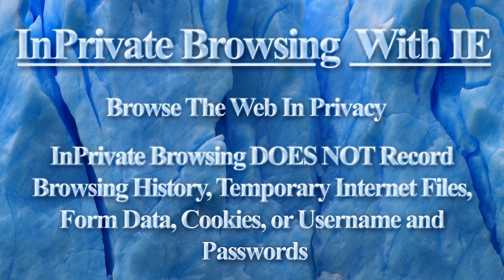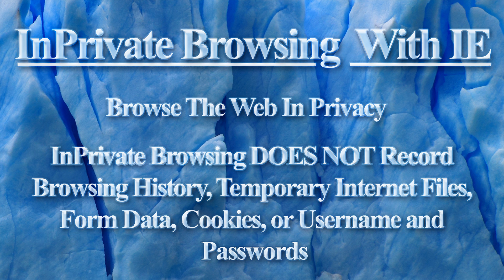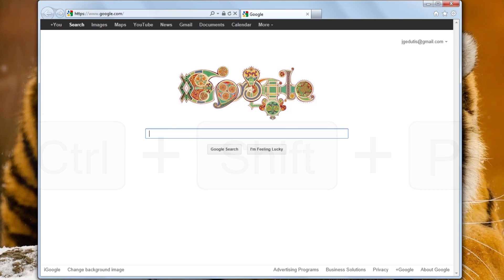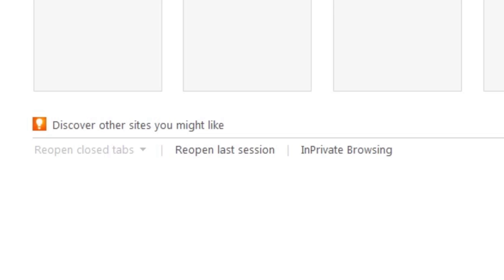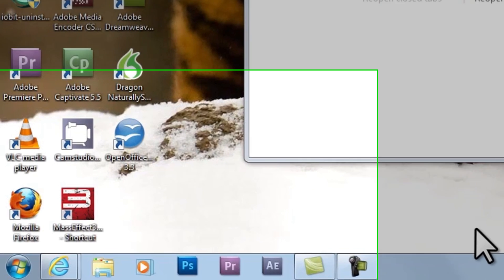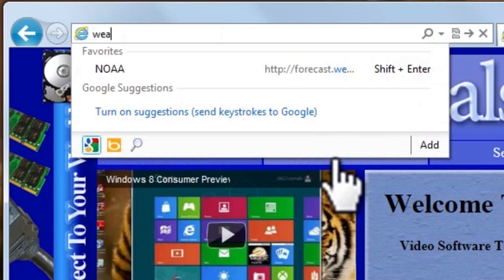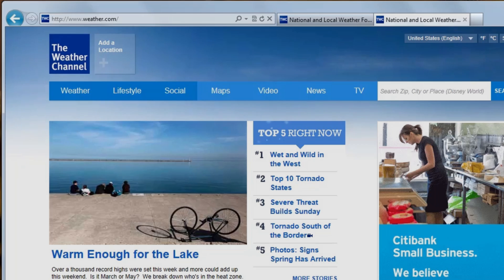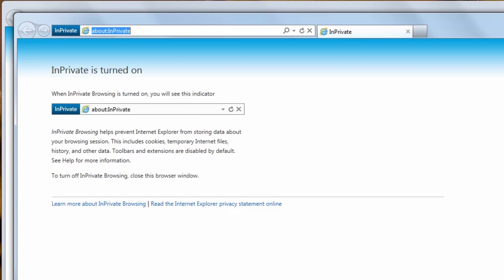Hide Your Internet Use, Browsing History, & More With InPrivate Browsing [Tutorial]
Browse the Internet but keep your session information private. InPrivate Browsing in Internet Explorer blocks the retention of your browsing history, temporary Internet files, form data, cookies, and user name and password data.  Look at porn or browse for a birthday present without worrying about someone else finding out what you were looking at.